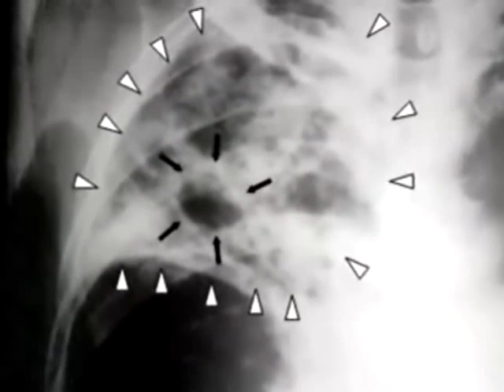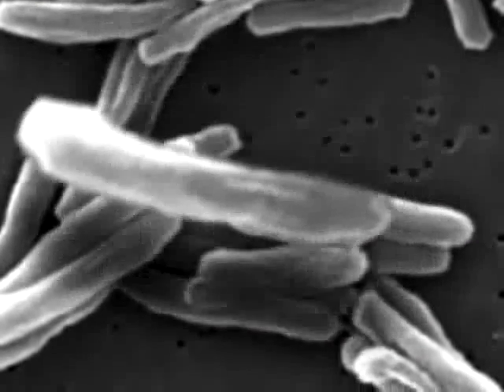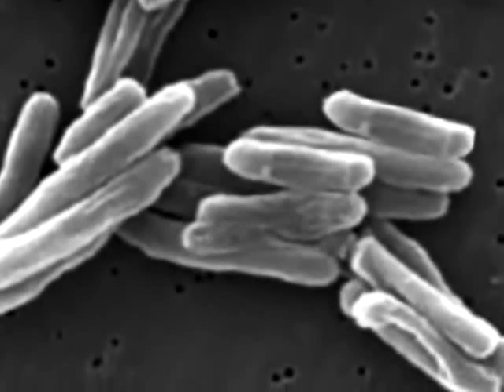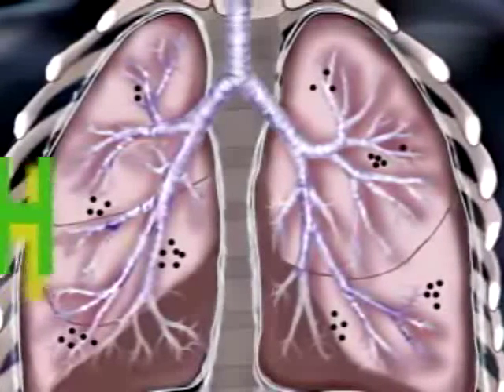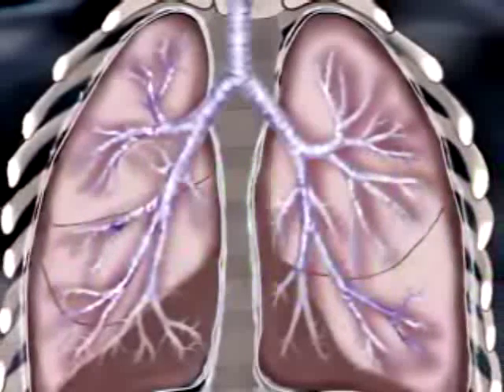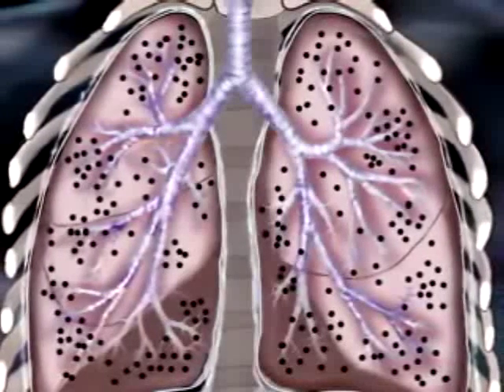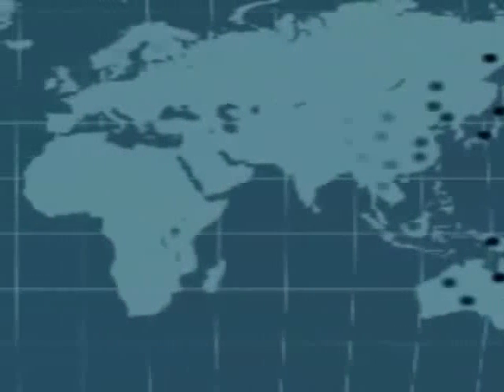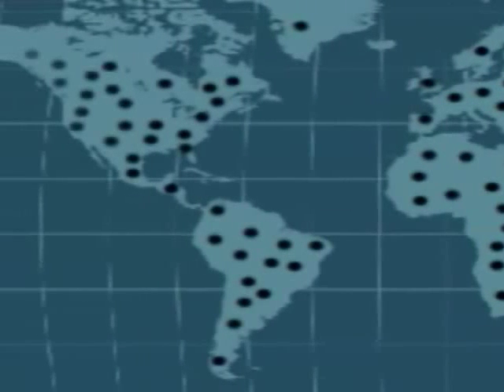Anti-Infective Medication Therapy: Antitubercular Agents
OVERVIEW:This program provides nurses with a detailed look at antitubercular medications.

Copyright: 2010
Run Time: 15:30